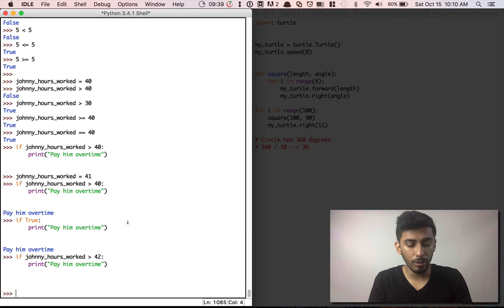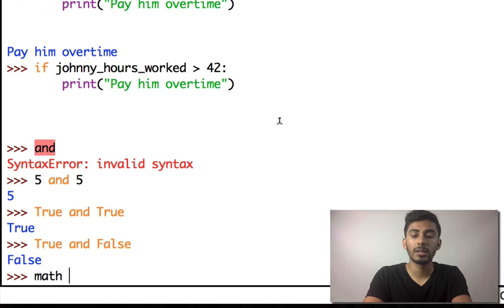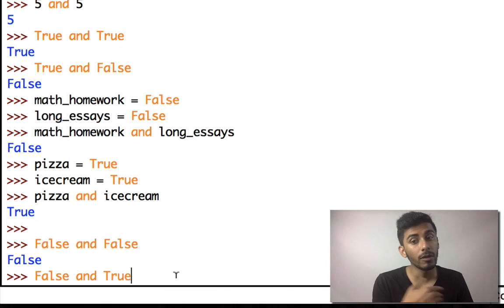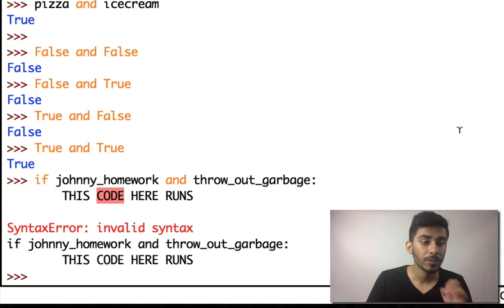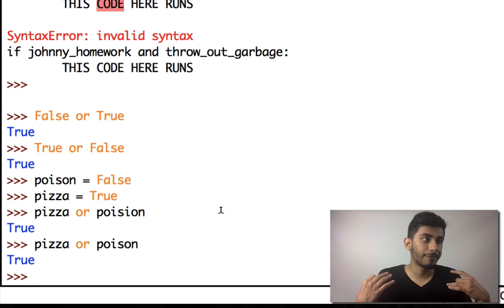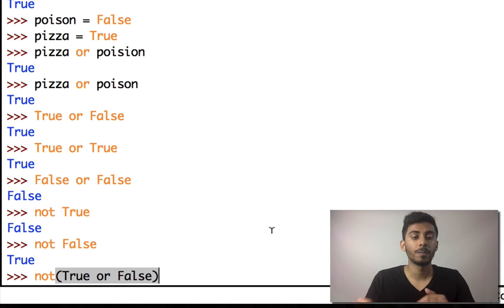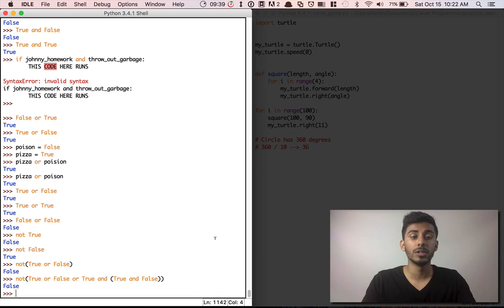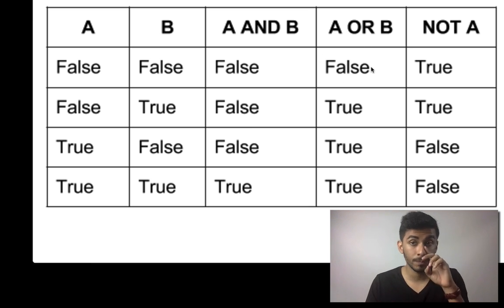Learn Python Programming - 18 - Logical AND OR NOT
Exercises and Resources

Let's cover logical AND OR NOT ...
★☆★ FREE Lesson 1: The Most Important Thing For a Successful Programmer★☆★